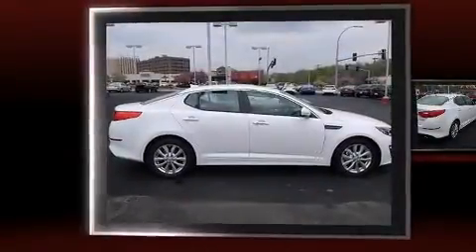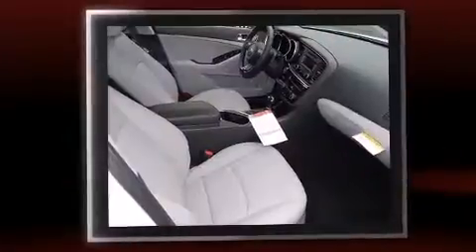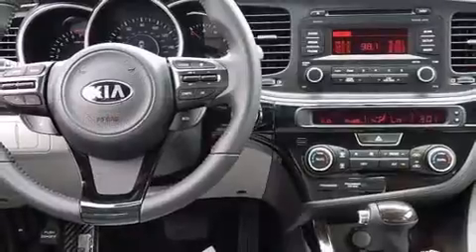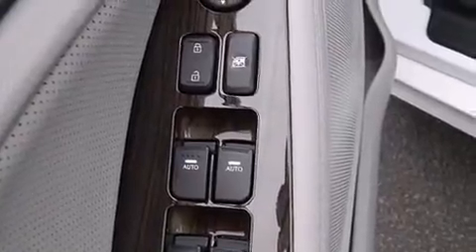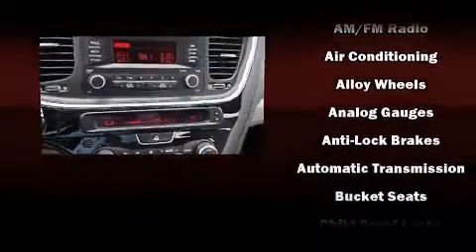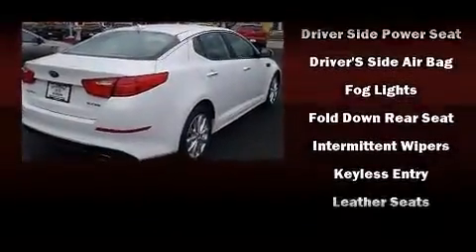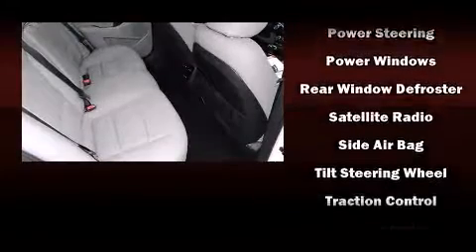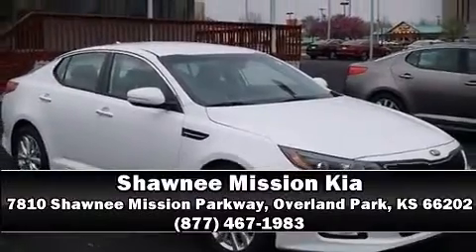2014 Kia Optima EX in Overland Park, KS 66202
Introducing the 2014 Kia Optima. This 4 door, 5 passenger sedan is ready to drive off the showroom floor! It features a front-wheel-drive platform, an automatic transmission, and a 2.4 liter 4 cylinder engine. Kia prioritized fit and finish as evidenced by: leather upholstery, front and rear reading lights, front dual-zone air conditioning, telescoping steering wheel, turn signal indicator mirrors, power windows, and cruise control. Kia ensures the safety and security of its passengers with equipment such as: dual front impact airbags with occupant sensing airbag, front SIDE impact airbags, traction control, brake assist, anti-whiplash front head restraints, a panic alarm, and 4 wheel disc brakes with ABS. Various mechanical systems are monitored by electronic stability control, keeping you on your intended path. We'd also be happy to help you arrange financing for your vehicle. Please don't hesitate to give us a call.